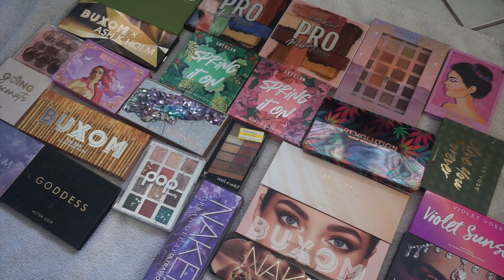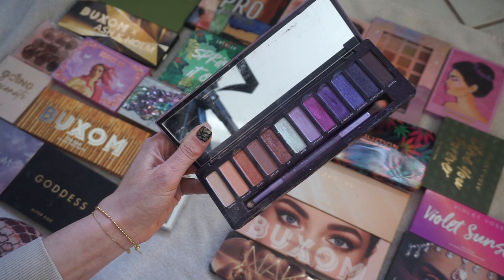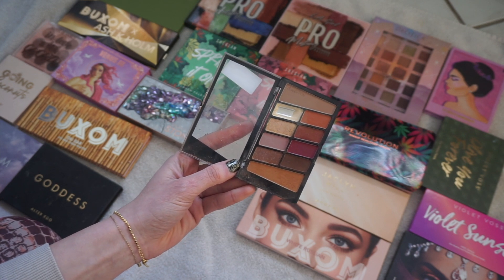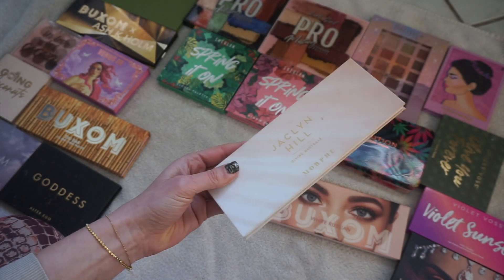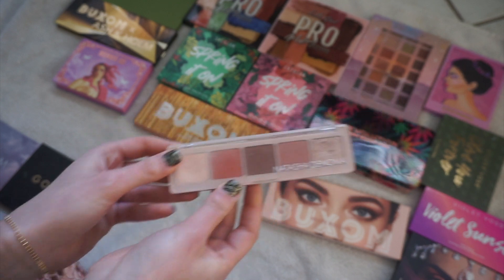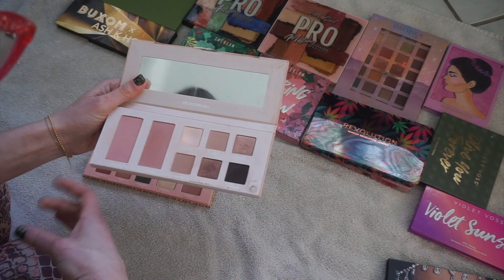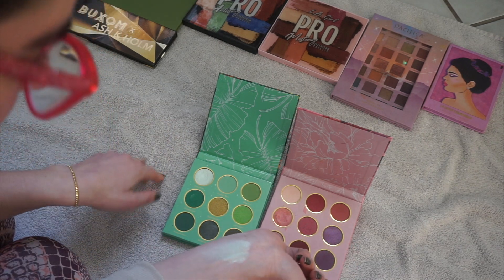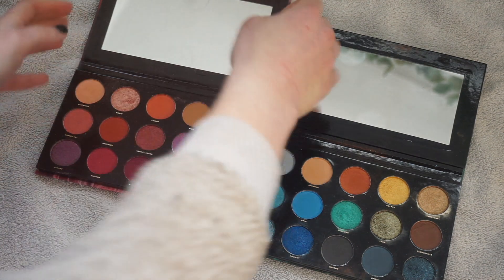*HUGE* EYESHADOW PALETTE DECLUTTER!! THIS WAS SOOO HARD!! | INSANE MAKEUP COLLECTION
► I LAUNCHED MY OWN BRAND CALLED NAIL HEART!! SHOP MY NEW NAIL ART POLISH WRAPS

Hi everyone! Welcome to another new video! Today I am decluttering my HUGE Eyeshadow Palette Declutter!!! This was SOO hard!! These are some of my top favorite eyeshadow palettes! I am so excited to do a declutter series and make my collection smaller and more organized! I hope you guys enjoy seeing my Makeup Declutter Series!